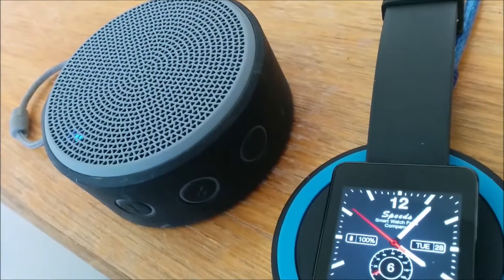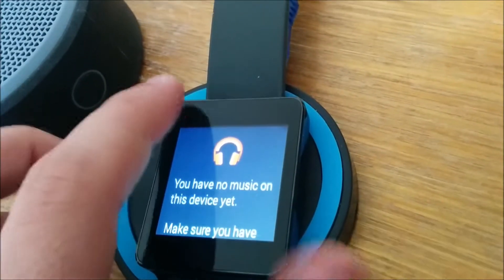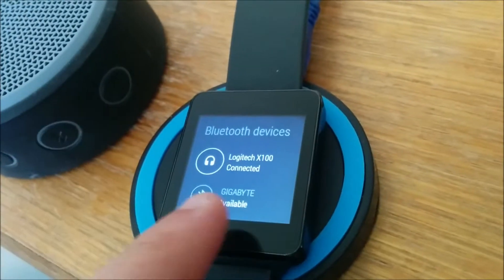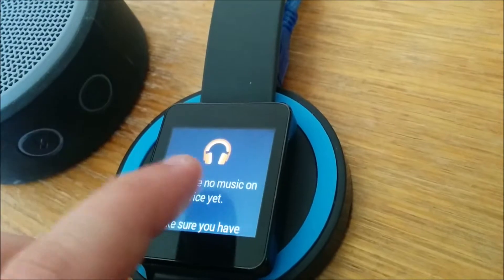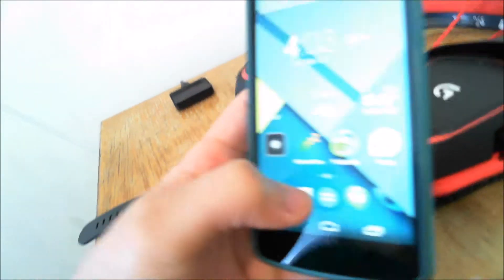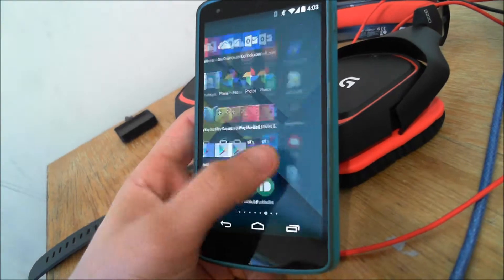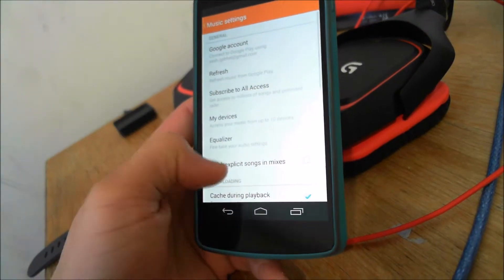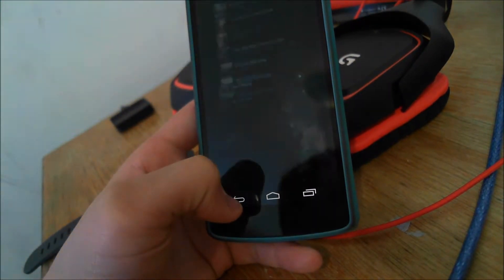How to use android wear device to directly play music on Bluetooth headset or speaker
You need to be running Android 4.4W2 and latest version of play music on your phone